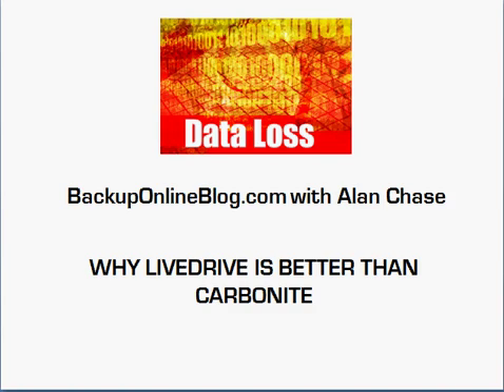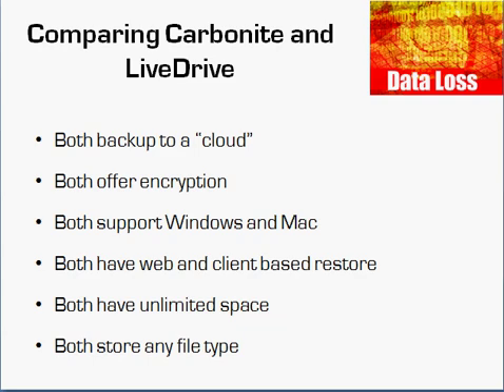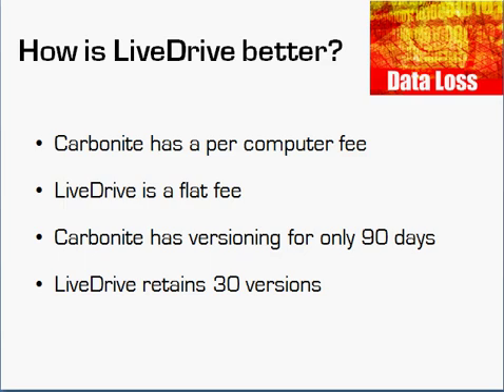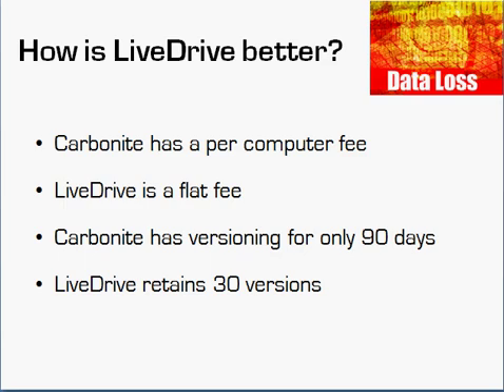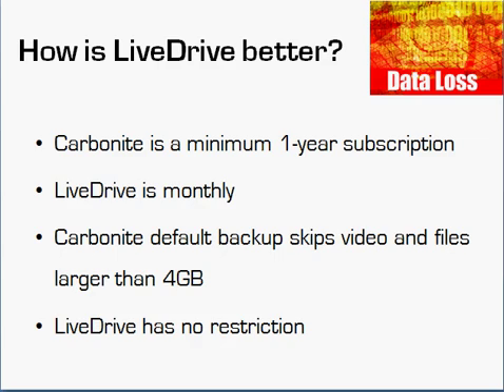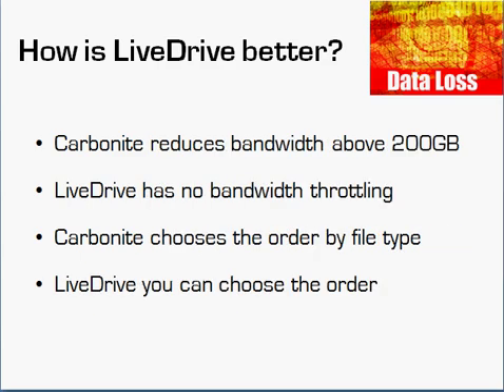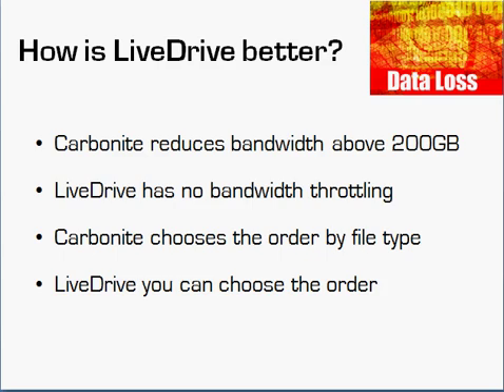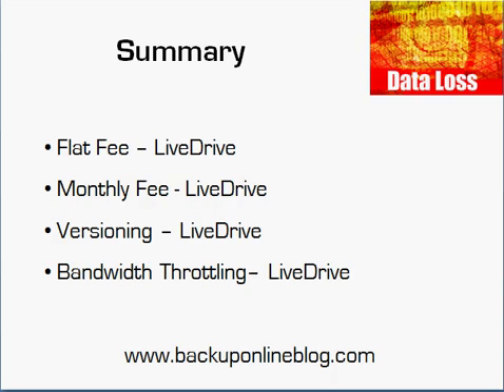LiveDrive is better than Carbonite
This video explains why I believe LiveDrive is a better online backup solution than Carbonite.